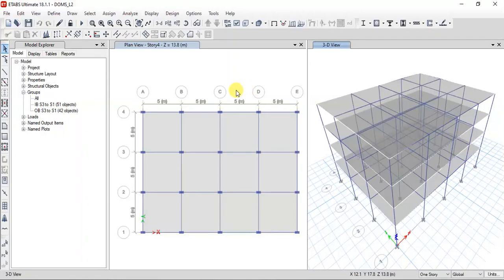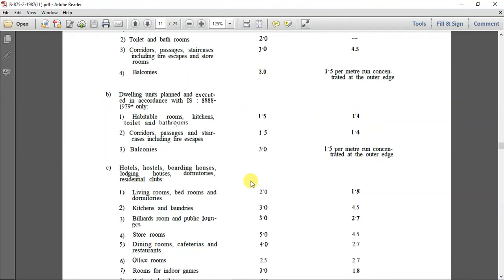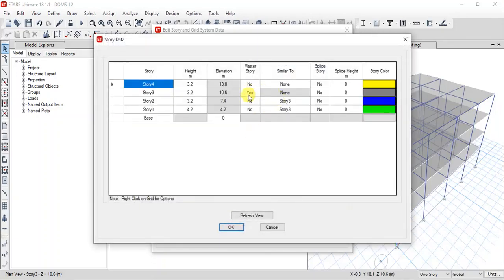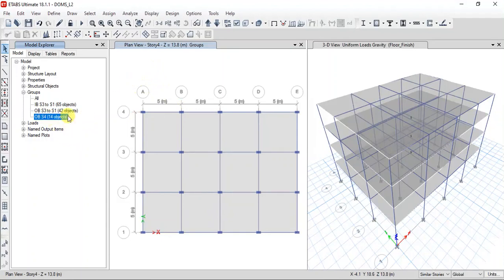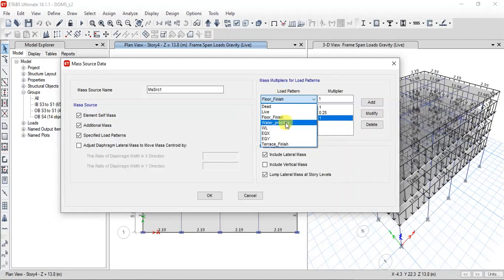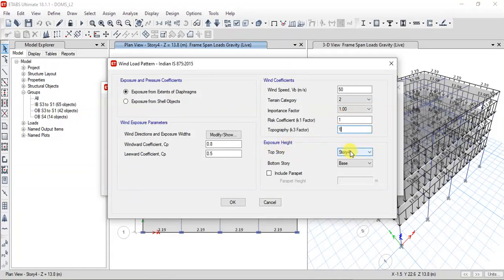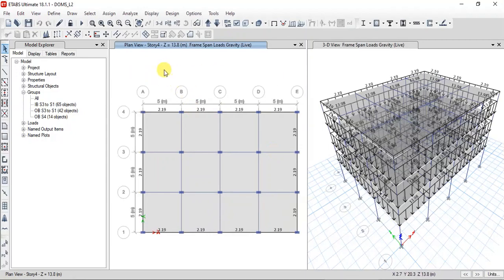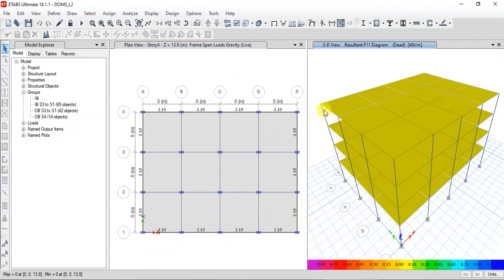Etabs18_Design_of_Multi-Storey_Structures(G+3)_Lecture2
In this video the following concepts are Explained;
1. Auto save @0:30
2. Diaphragm @1:25
3. Define load Patterns @3:10
4. Assign loads on floors @9:10
5. Assign wall loads on beams @16:19
6. Formation of Groups @19:27
7. Mass Source @27:10
8. Assign wind loads @28:46
9. Assign Earthquake loads @36:40
10. Load combinations @43:15
11. Preferences for Analysis @45:16